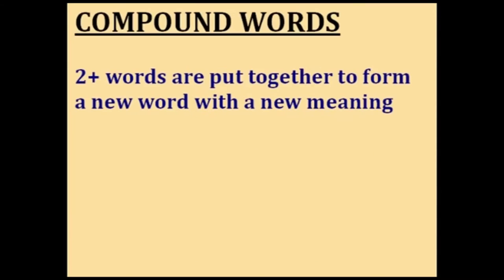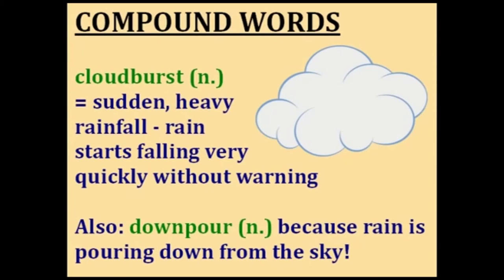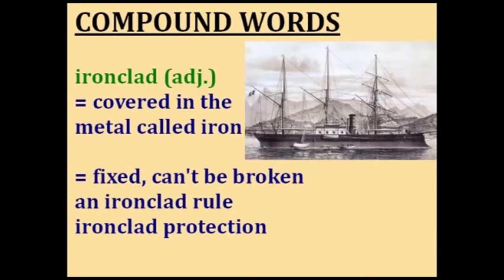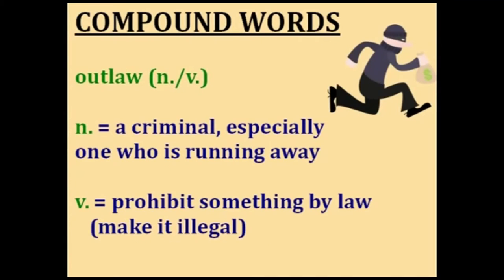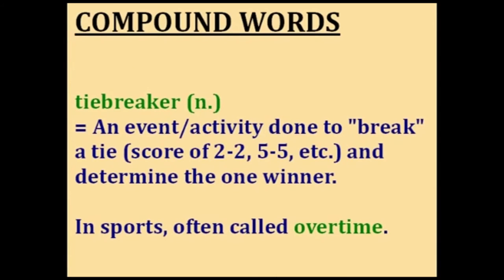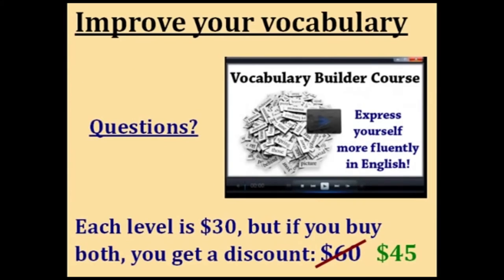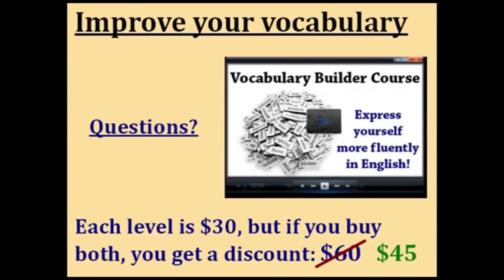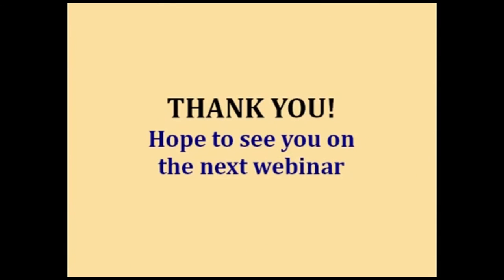Watch English videos for fun and learning English easy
This is a great video for learning English - English Vocabulary  Compound Words